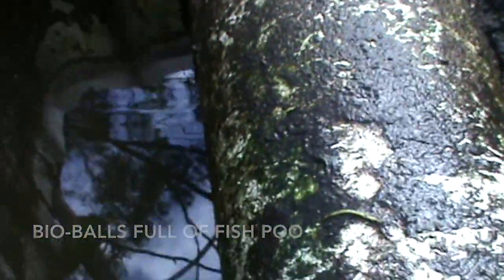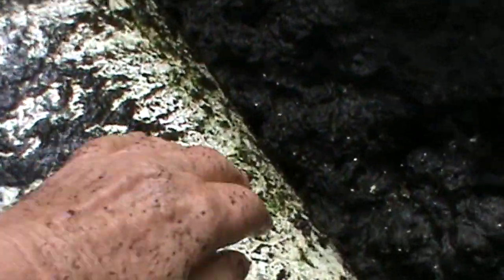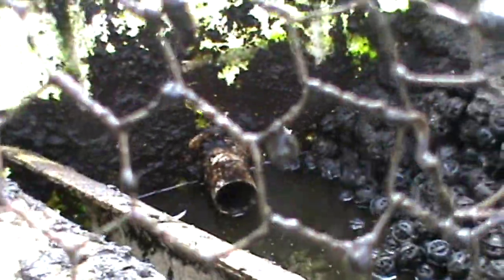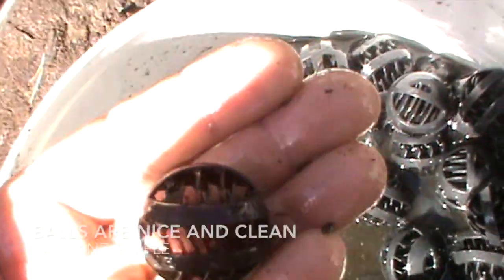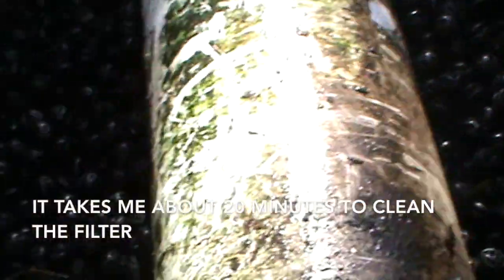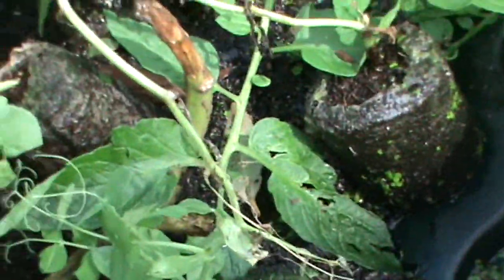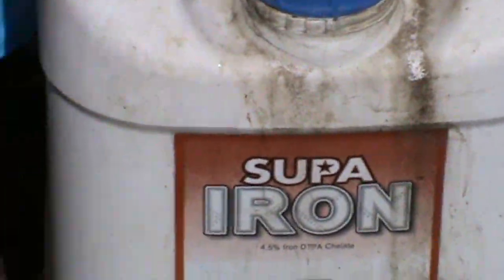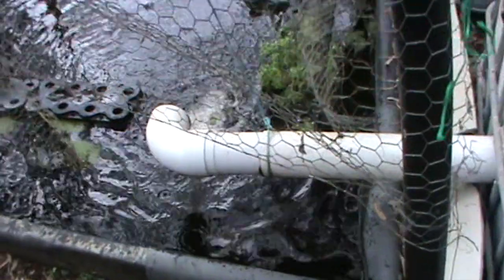WHY I USE BIO-BALLS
Floating mat aquaponic system